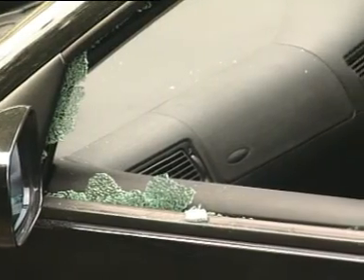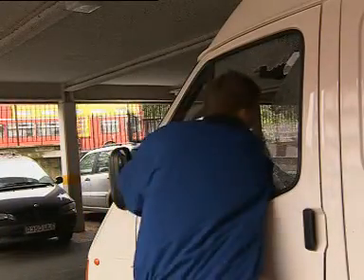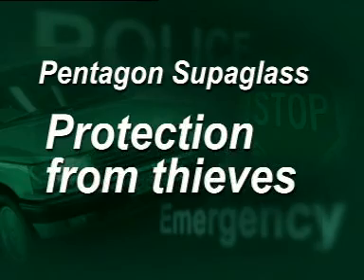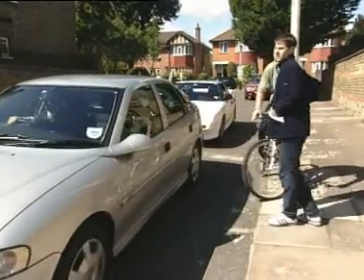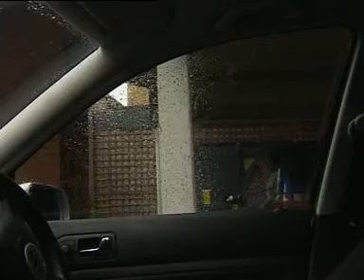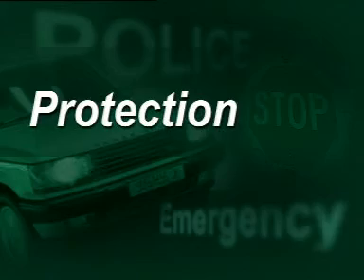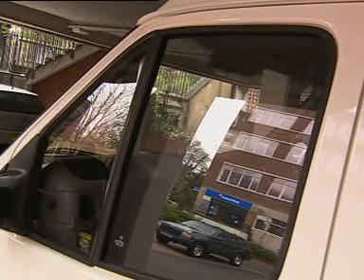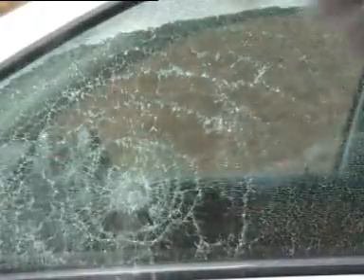Sistema de Segurança para vidros automotivos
SupaGlass - inglaterra